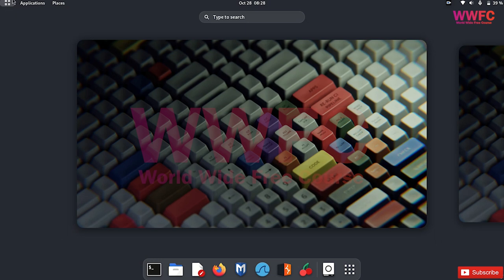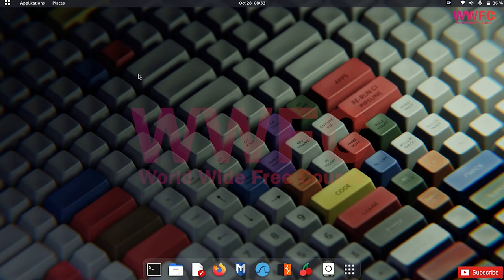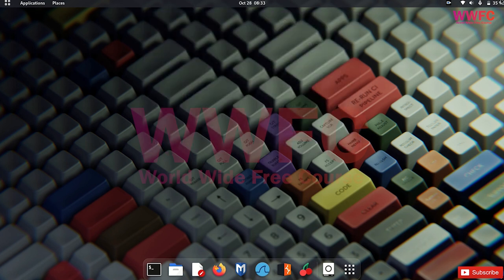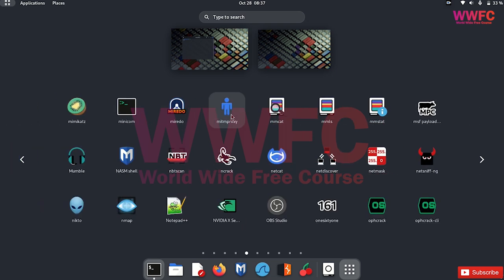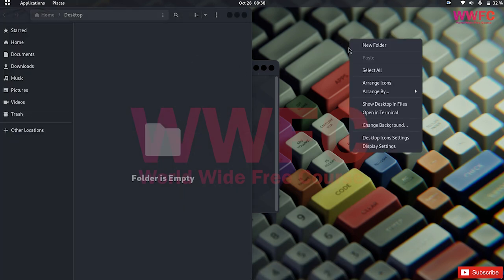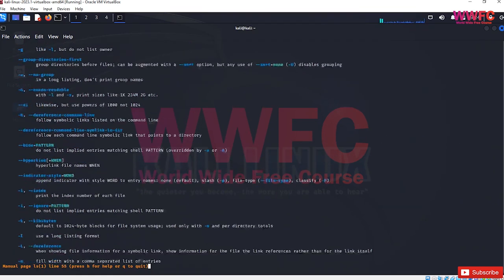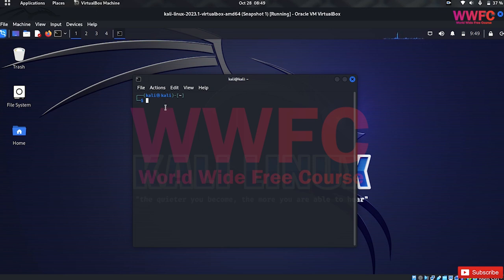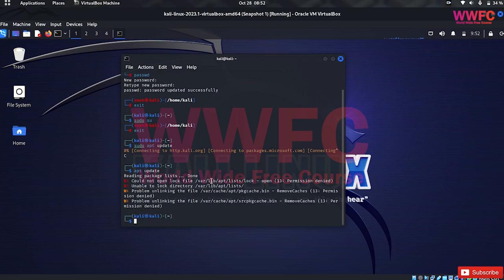Mastering Kali Linux Tools Commands Configuration | Kali Linux Tools Made EASY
Learn how to master Kali Linux tools with easy commands and configuration tips in this comprehensive tutorial. Level up your cybersecurity skills today!

become a kali linux expert in just 30 days
kali linux tools made easy
what's hidding in your kali linux configuration
kali linux tools made super easy
warning usig wrong linux tools could cost your thousand
we tested kali linux and ubantu here whants best for beginners
top 5 essential kali linux tools every hacker needs